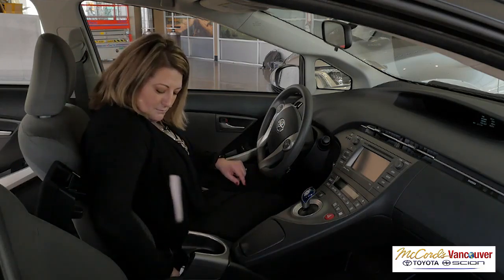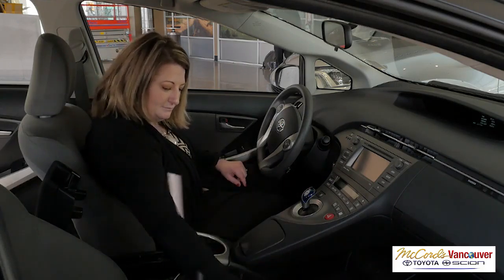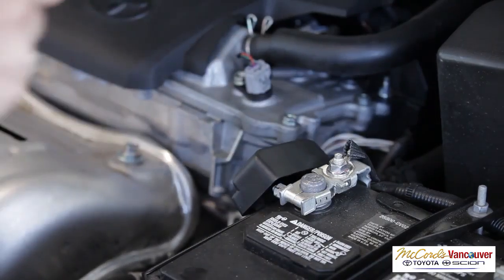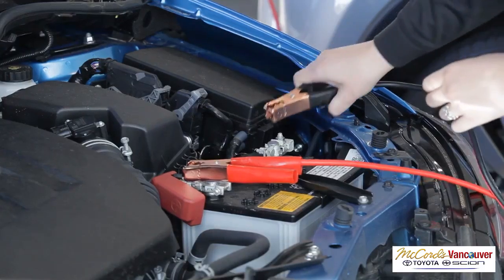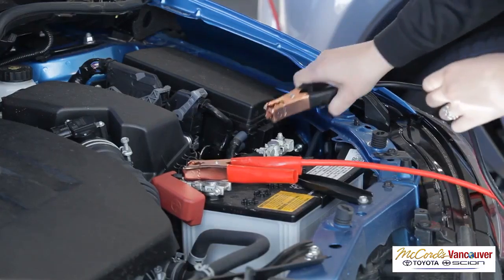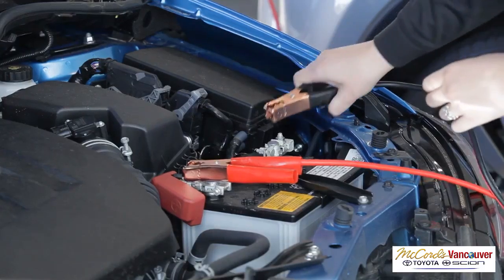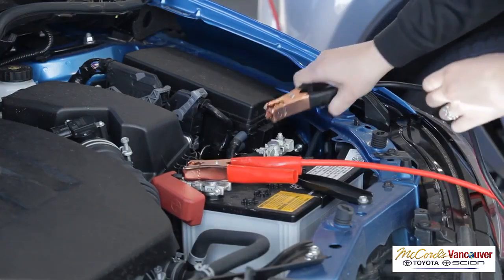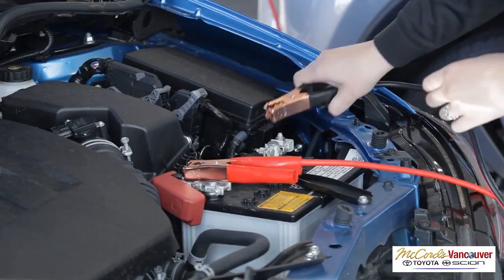Vancouver Toyota- How to Jump Start Your Conventional Gasoline Only Powered Vehicle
We visit the experts at Vancouver Toyota to learn how to jump start a conventional gasoline only powered vehicle.

A Media272, Inc. Production